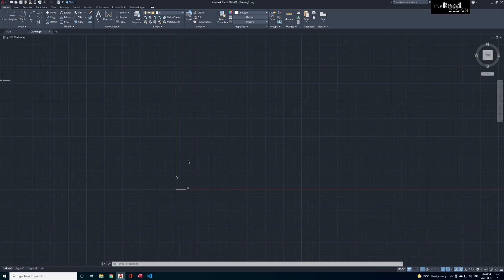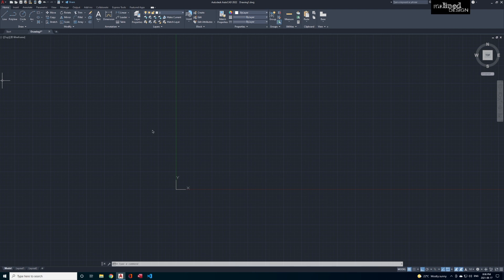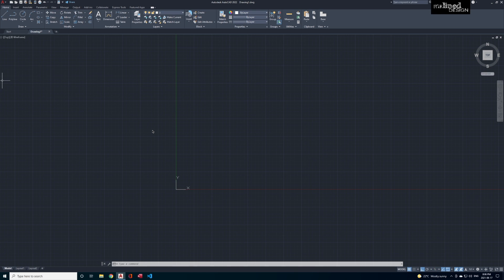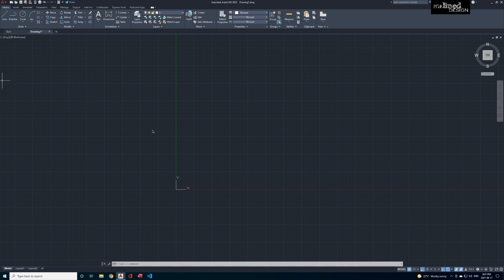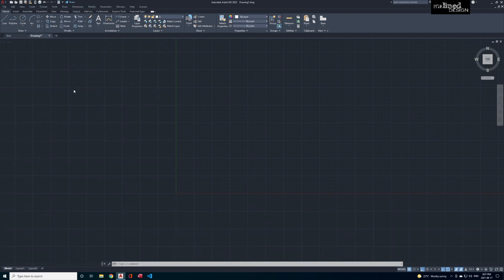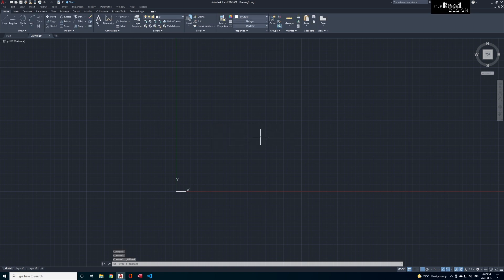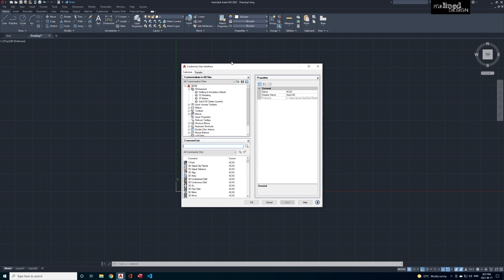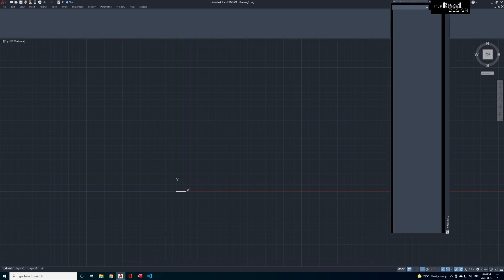Setup AutoCAD Classic works space in AutoCAD 2022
How to create a new work space in AutoCAD 2022